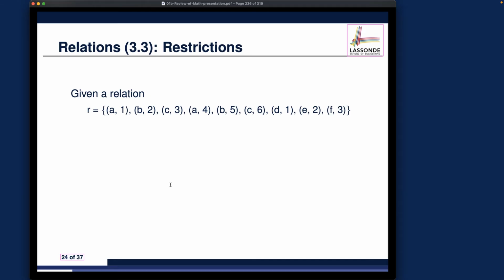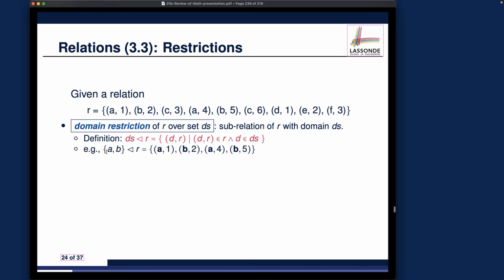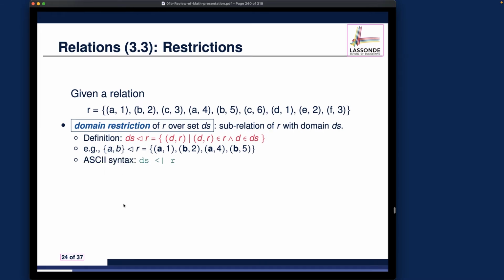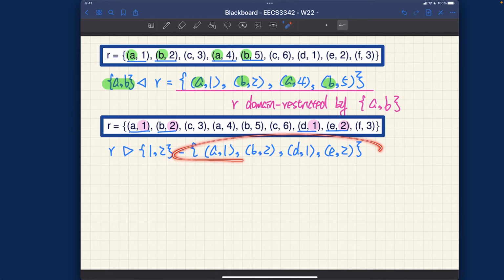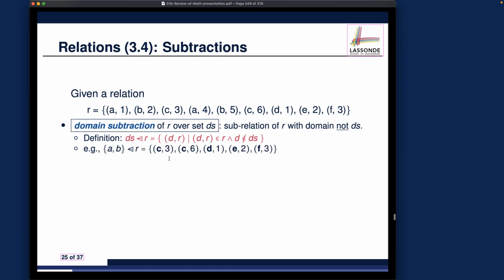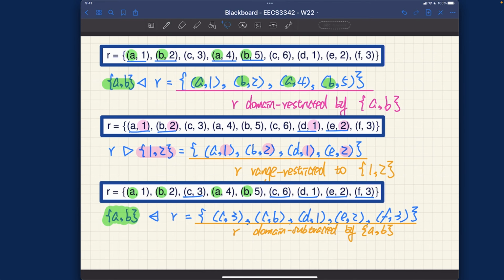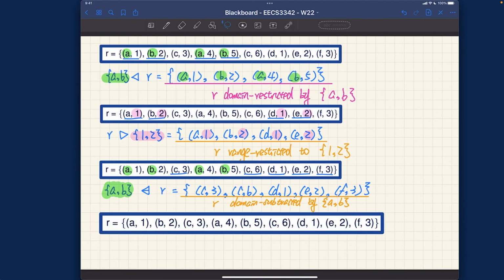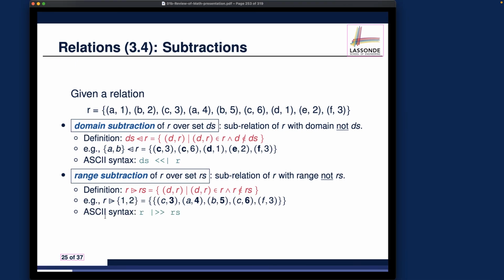[HD] EECS3342 W22 - Lecture 1b - Part D5 - Relations: Restrictions vs. Subtractions